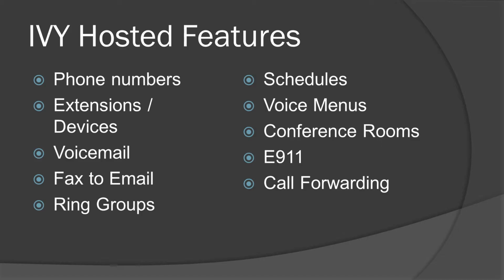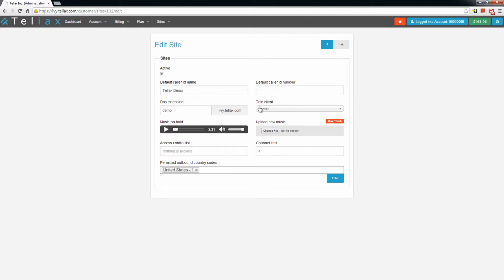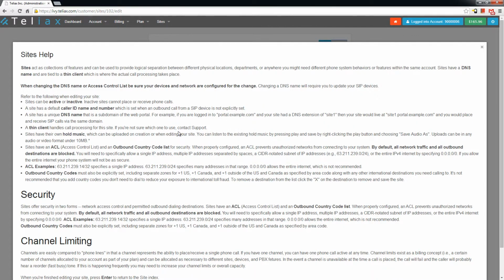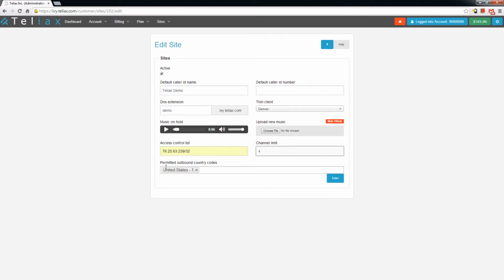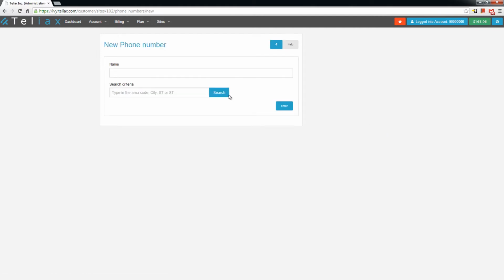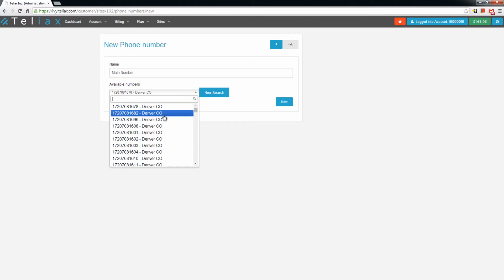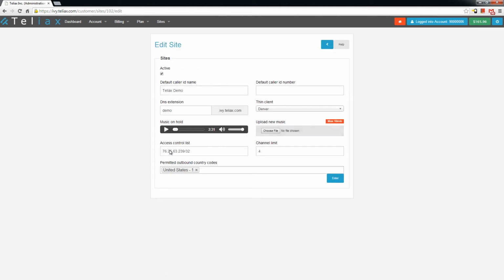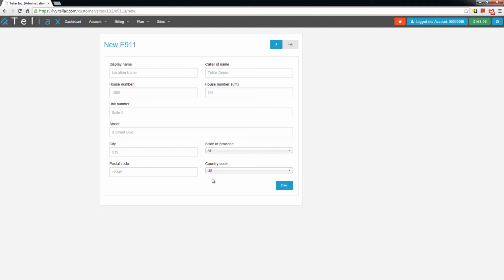IVY Features - Sites, Phone Numbers, e911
In this video we look at setting up Sites, Phone Numbers, and e911 with Teliax's IVY platform